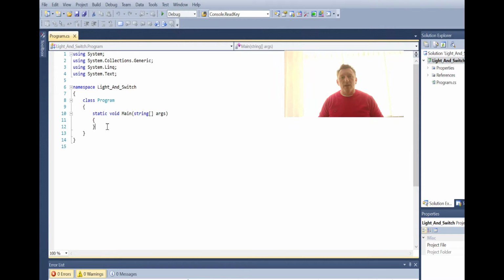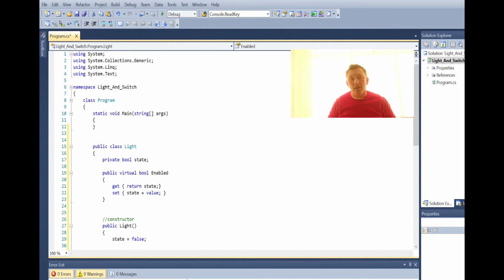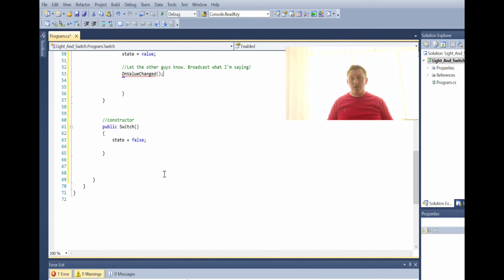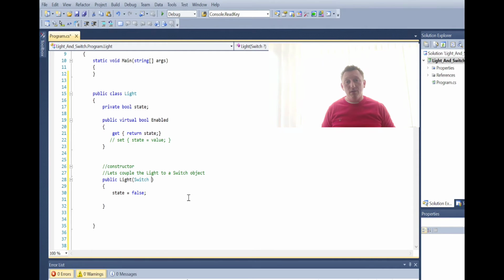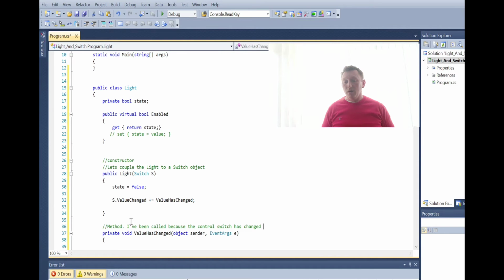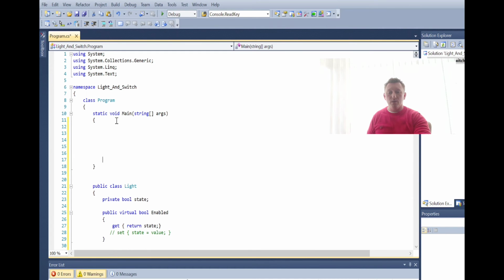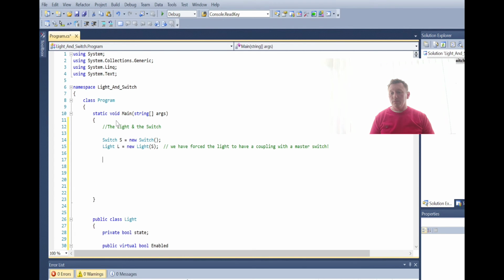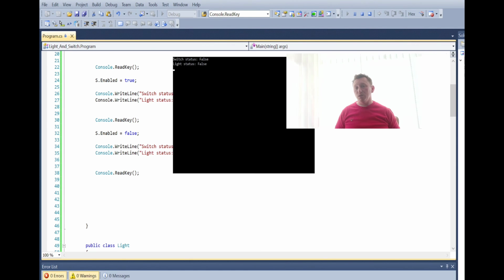C# Events - Part One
A demo in a series of demo's on how object orientated objects talk and communicate to one another. How to  use a C# Event Eventhandler. A very basic observer design pattern.